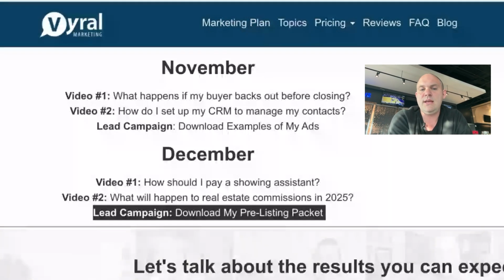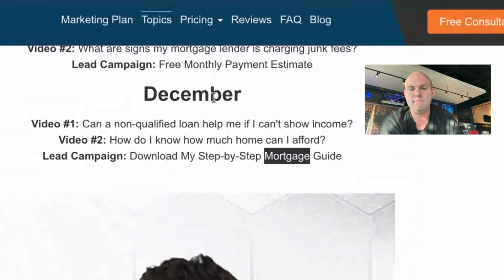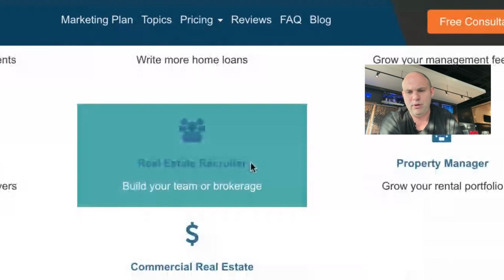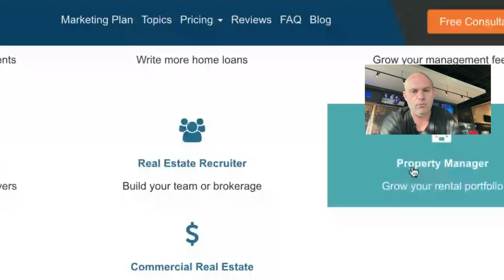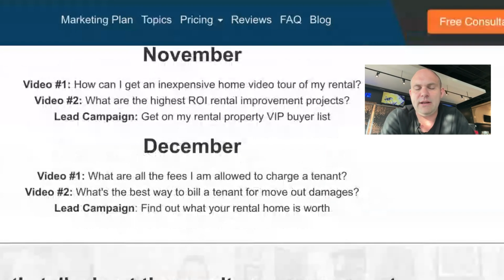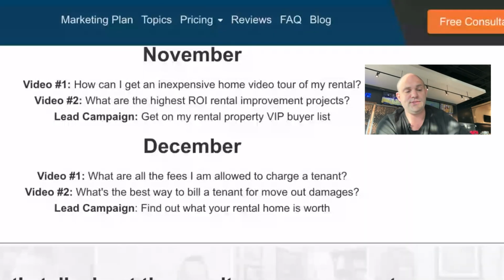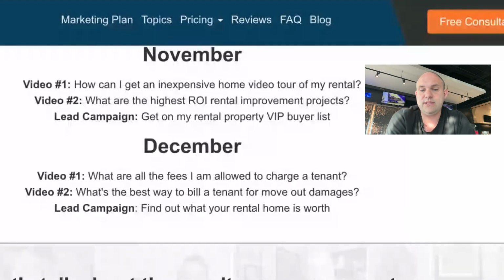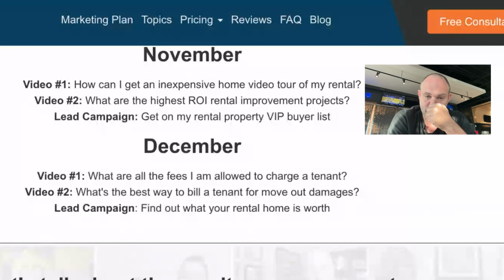December 2024 Client Video & Lead Generation Offers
Here are the December topics for your two (2) educational videos and one (1) monthly offer for immediate response on our Vyral Marketing Plan.

Check out the whole video above, or feel free to skip to the industry topics that interest you using the timestamps below.

0:00 — Introduction
1:42 — Real Estate Agent
4:09 — Real Estate Recruiter
7:16 — Mortgage Broker
8:33 — Property Manager
10:37 — Commercial Real Estate
12:50 — Wrapping up

🔻ABOUT US🔻

We interview you on your mobile device to educate your customer and prospect database with video to grow sales - we do all the work for you. We plan your topics, interview you, edit your video, write your blog posts, send your email, update your social media, run your retargeting ads, generate leads from landing pages, and coach you to success with plenty of guidance and accountability. It takes two hours a month. See how it works, pricing, success stories, and our industry-leading 90-day money-back guarantee

Vyral Marketing, Inc.

🔻FOLLOW US🔻